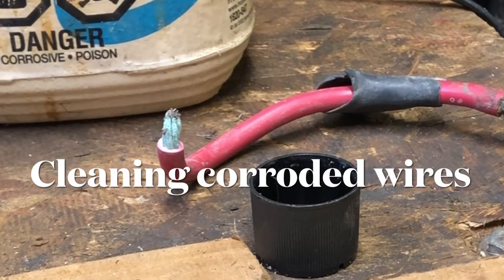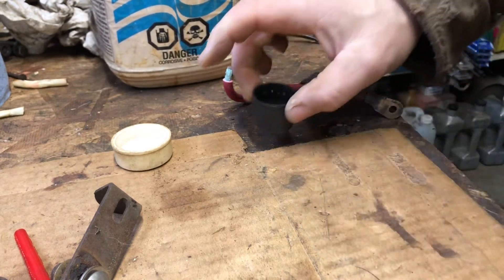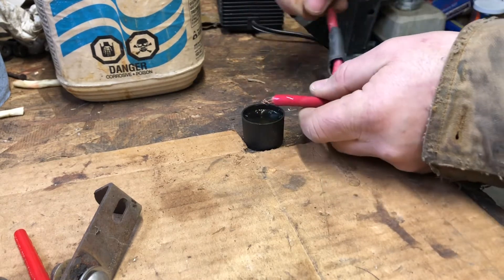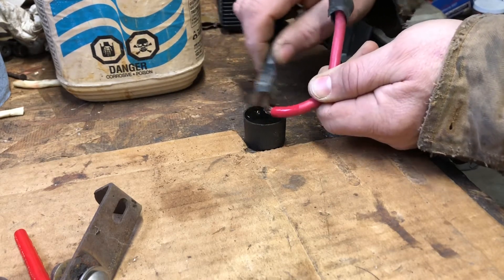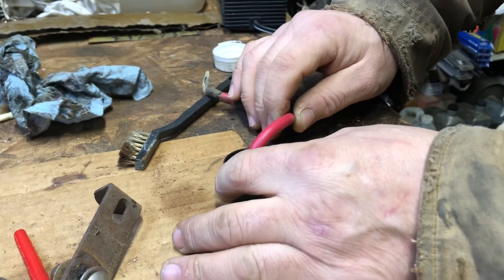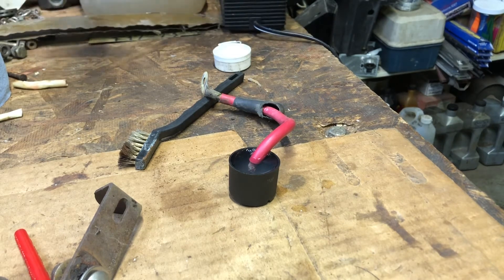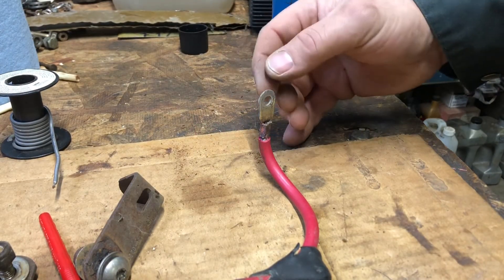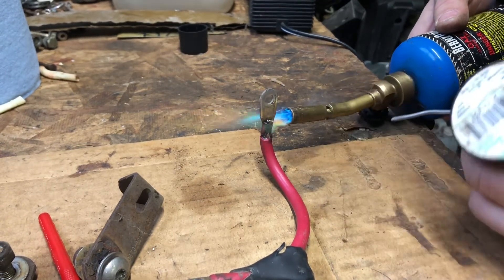Cleaning and Soldering Corroded Wires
How to clean and solder corroded wires.